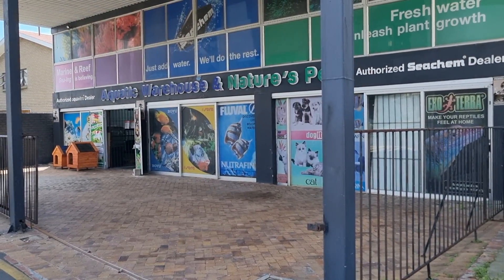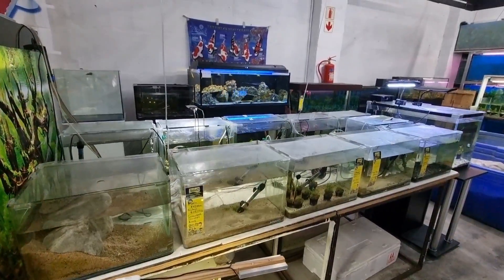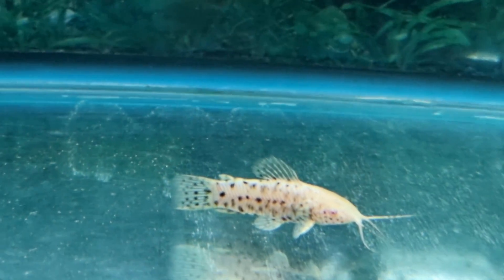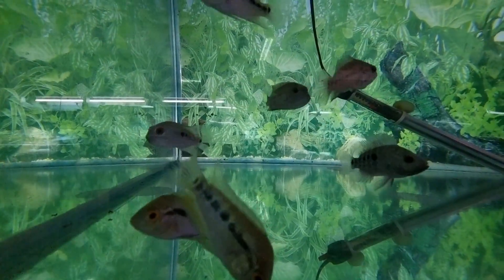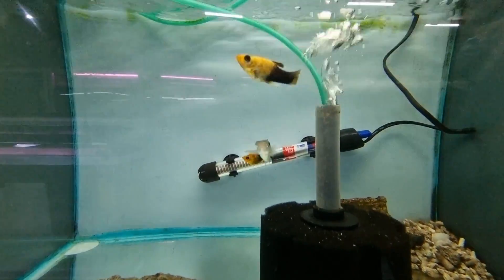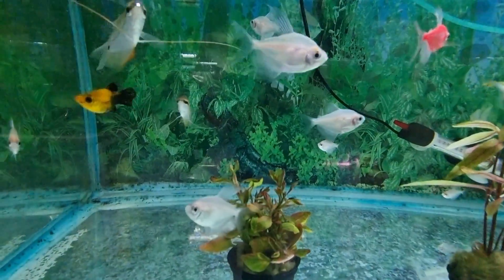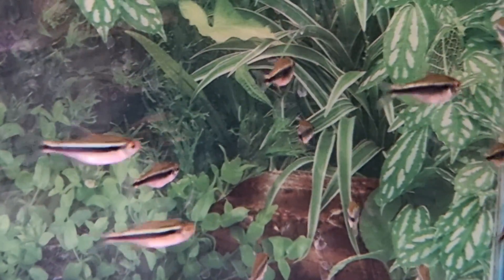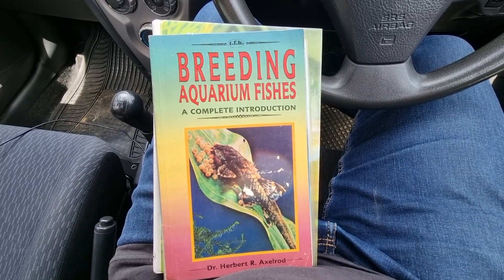Local Fish Store Tour - Aquatic Warehouse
I visited Aquatic Warehouse to see what is new. Some really nice bigger fish!